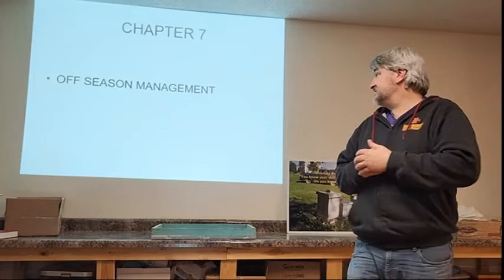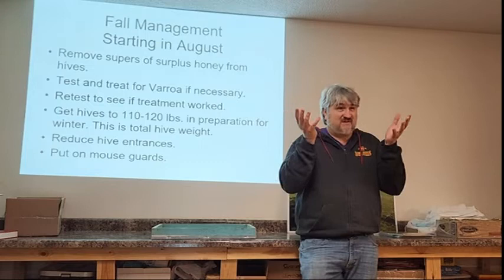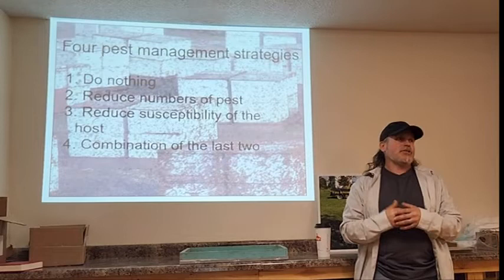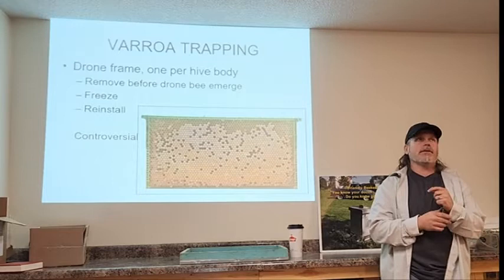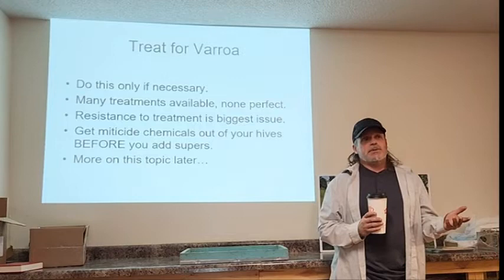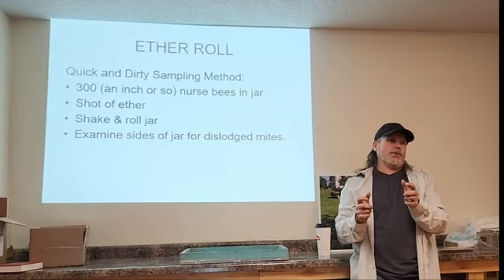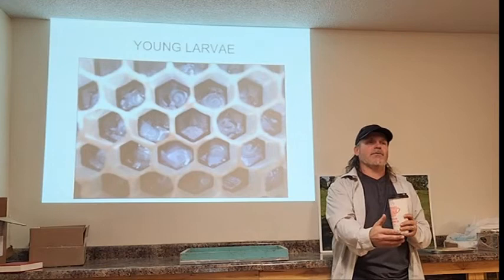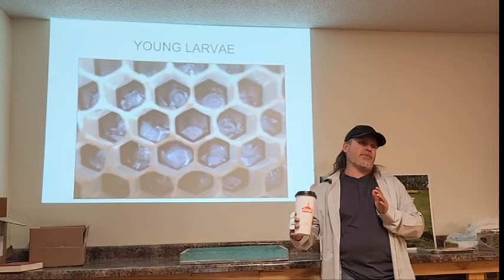Class #6 Beginning Beekeeping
This class highlights the things that can be done in the slower times of the year to assist you.
Through a series of classes, you will learn all the basics needed to properly manage honey bees. Our classes cover the entire calendar year and are specific to Iowa. The information can be beneficial to beginners in other states, but some details might need adjusted for your wintering season, nectar flows, etc... Your instructors for this 6th class is Ted Reeves of the Friendly Beekeepers of Iowa, and Jason Foley of Foley's Russian Bees, and the Iowa Honey Producers Association.